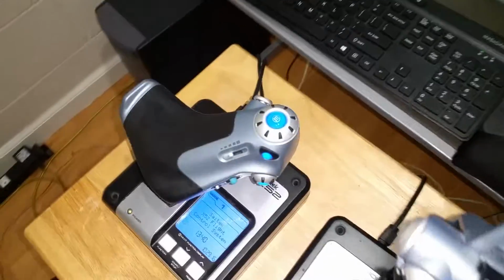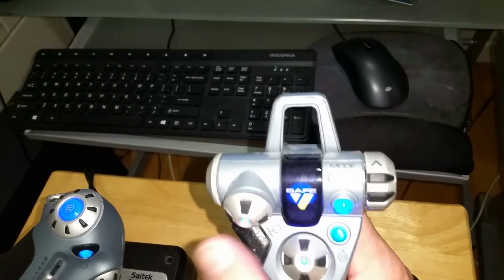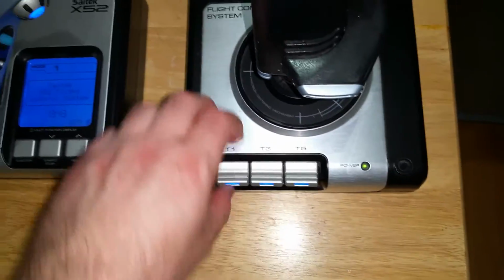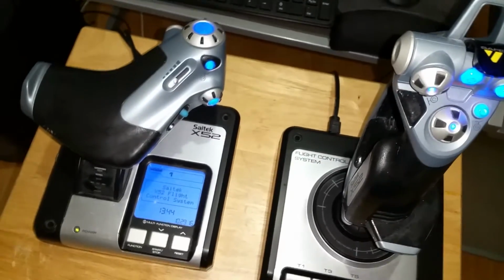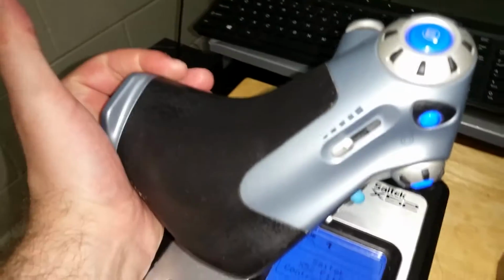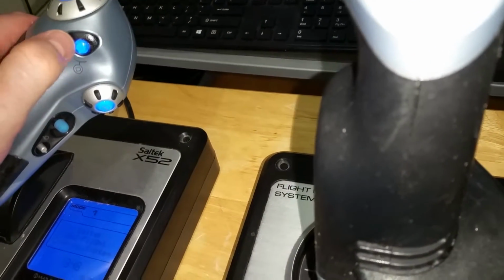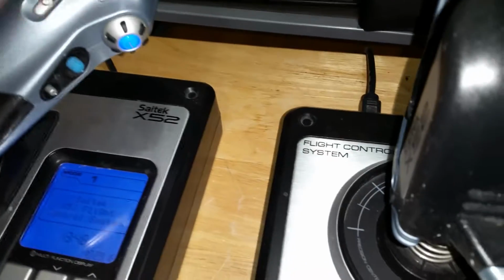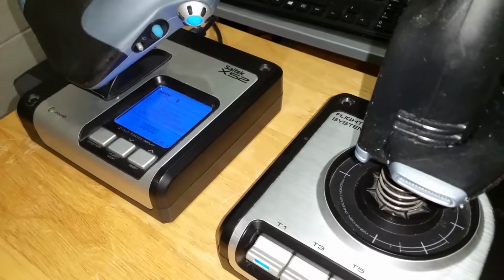SAITEK X52 - Review - From the perspective of Mechwarrior 3 - Torso Twist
From the perspective of Mechwarrior 3 Torso Twist needs:

1. The right flight stick allows for torso twist

PROS: Simple wrist movement will twist the torso.

CONS: The torso twist can be accidentally triggered when one is just pushing the joystick to the extreme during an involved firefight.

Compared the the Saitek X36 - The X36 had the torso movement on the left throttle controls. This allowed for an almost mind hemisphere separation between the torso and the overall mech direction.

A simple workaround I found for this is adjusting the settings in mechwarrior 3 to allow the computer to do automatic torso twist resets when the torso twisting is not in use. This means, if you're not currently controlling a torso twist, the computer will gradually reset your torso to be in line with your center of vision. This really helps when combat is getting hairy and you just want to chase down some trucks etc.

Also, since you can continue the torso twist while be in combat, there's no problem doing a circle of death on an enemy unit.

Overall the springyness and the rapid response requires the user to switch between magnification in order to get skill shots like removing legs or arms.

I love both the X52 and the X36, and I think the new buttons and features make the X52 very powerful for quick communication and coolant flush control.

SInce Mechwarrior 3 won't automatically discover all your buttons in-game, I recommend using something like Joy2Key or something in order to map more of your buttons. Also, since the trigger in Mechwarrior 3 is sensitive and the trigger on the X52 can be a bit sticky at times, I recommend mapping the secondary trigger not button 1 but the other hard press as your fire weapon. This is better mapped in Joy2Key to a keyboard shortcut rather than a in-game mapping. The reason for this is because Mechwarrior 3 thinks each second of fire weapon 1 as a separate instance que. This can be very troublesome with teammates and it can quickly escalate to an accidental friendly fire issue. If button 1 gets stuck you may have your pulse lasers etc spraying around the battlefield like ZOD in Man of Steel if you're not careful. This got me in trouble with Dominic Payne once and the mission went sideways because I had no idea what Smoke Jaguar unit was attacking me and it was actually Dominic Payne and he exploded me.